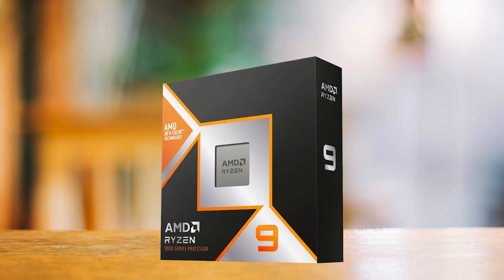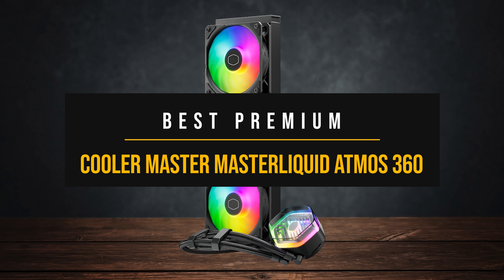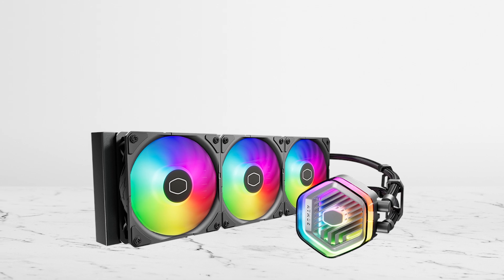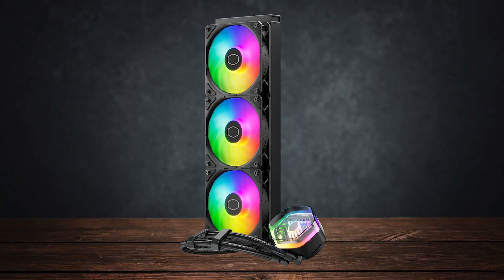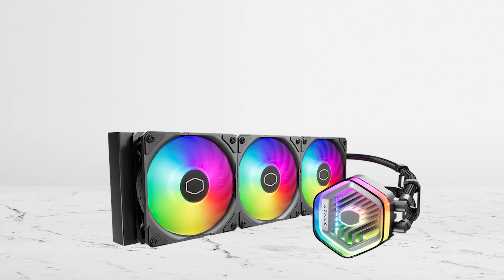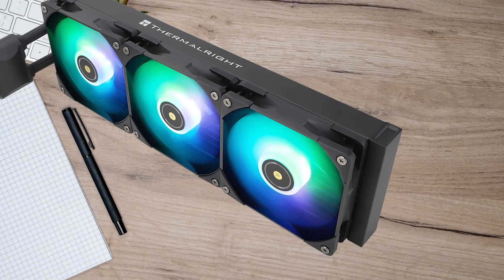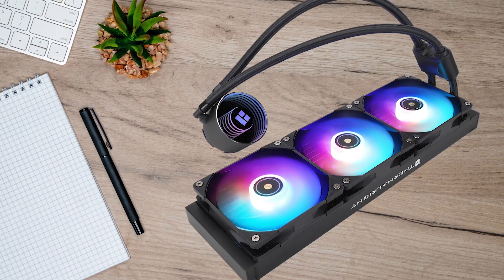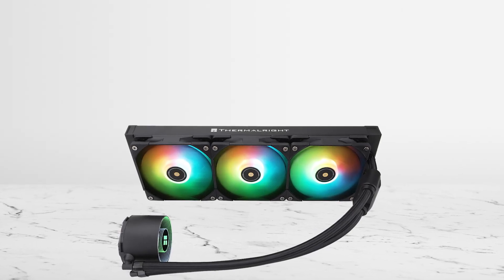The Best CPU Coolers For Ryzen 9 9950X3D ✅ Best Premium & My TOP Choice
Our TOP picks for the Best CPU Coolers For Ryzen 9 9950X3D on Amazon:

[paid links]

[paid links]

[paid links]

Looking for the best CPU coolers for the Ryzen 9 9950X3D?

The 9950X3D is the latest flagship CPU from AMD. This powerful 16-core chip shares nearly identical specs with the 9950X, but it comes with a massive 128MB of L3 cache, delivering a noticeable bump in gaming performance.

However, that performance boost also means more heat. While the default TDP stays at 170W, the 3D V-Cache is much more sensitive to high temperatures.

So if you’re dropping some serious dollars on this CPU, it only makes sense to pair it with a quality AIO cooler that ensures your temperatures are always staying at optimal levels.

To help with that, I tested a wide range of coolers currently available and narrowed it down to the two best options that strike the right balance between performance, low noise levels, value, and aesthetics.